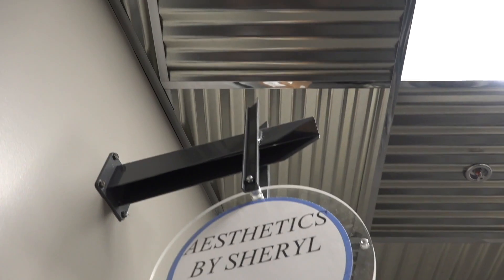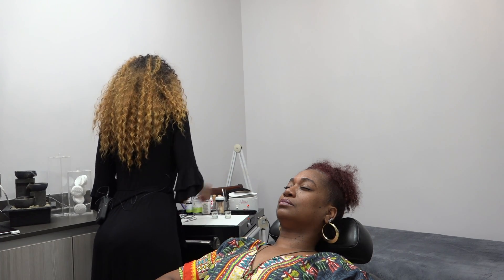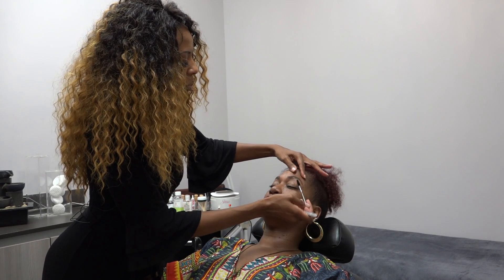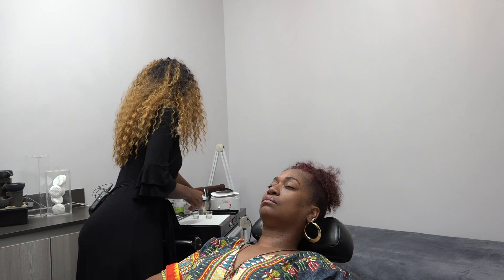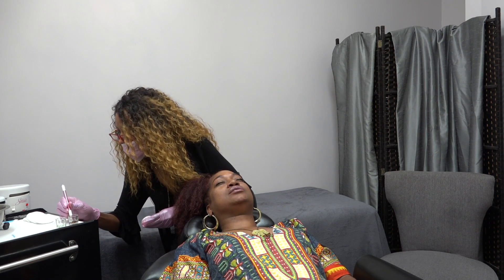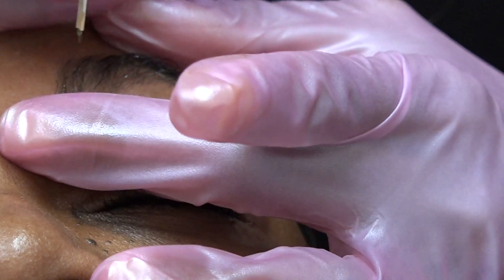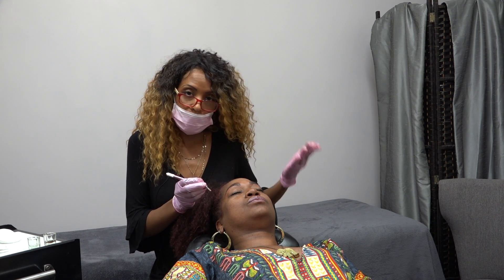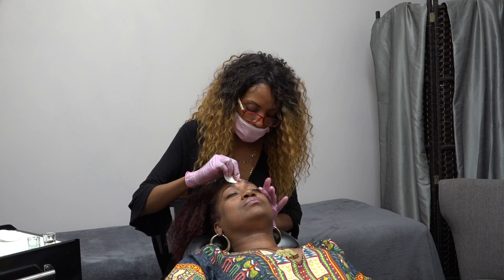(((HOW TO MICROBLADE ))) TODAY ON SHERYL THE BROW PHENOM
SAVE THE ARTS TV!!! IS ALL ABOUT ARTS, COMMUNITY & CULTURE!

WE SHOOT INDIE FILMS, HOST MANY DIFFERENT CLASSES, SPONSOR EVENTS & PROMOTE POSITIVE MESSAGES IN THE COMMUNITY.
OUR MOTTO IS:
((( CAPTURE THE MIND YOU SAVE THE BODY )))

Save The Arts Foundation is a Non-Profit 501c-3 Organization
PLEASE SUPPORT THE ARTS!!! & THANK YOU IN ADVANCE!!!